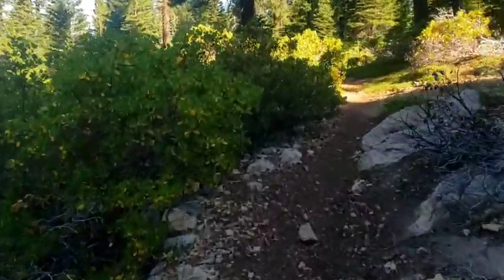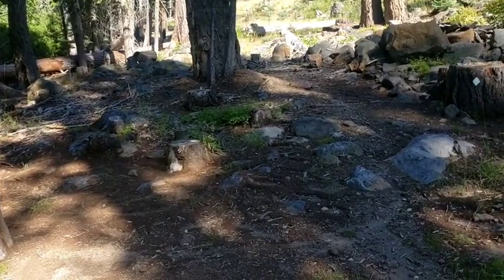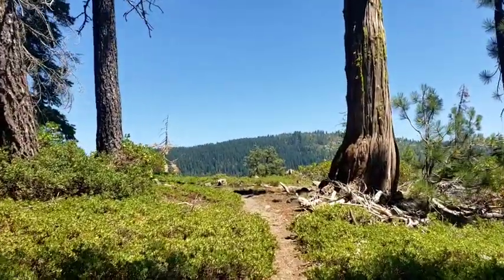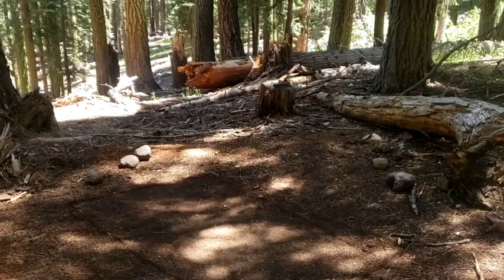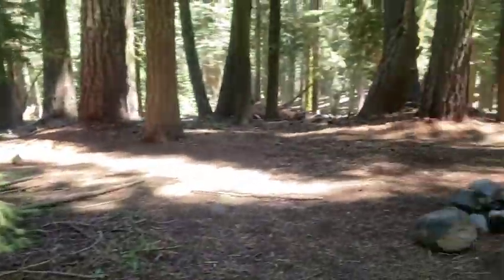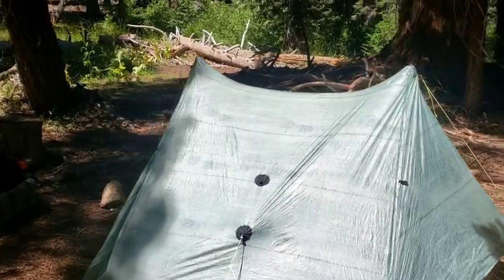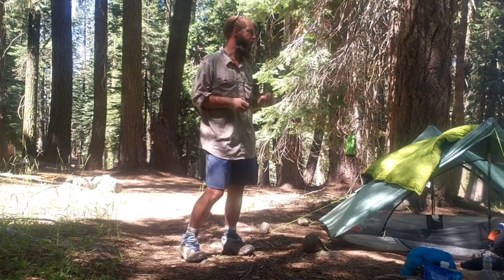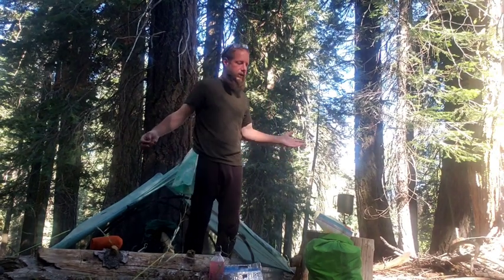DAY 107 PCT 2020 To Lassen Volcanic